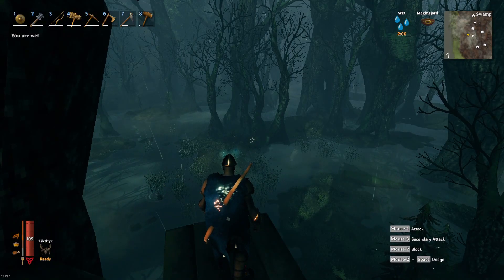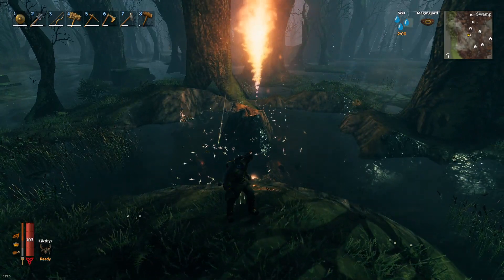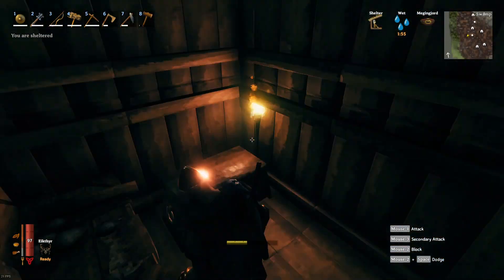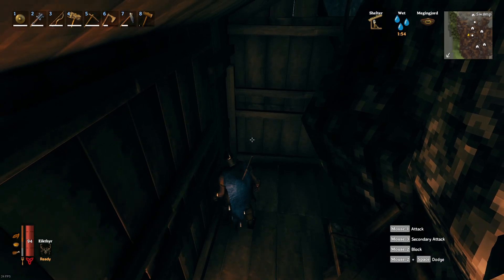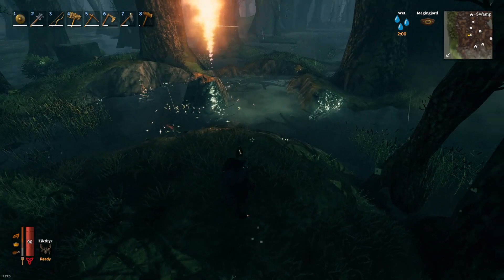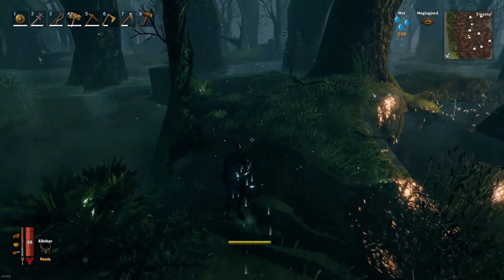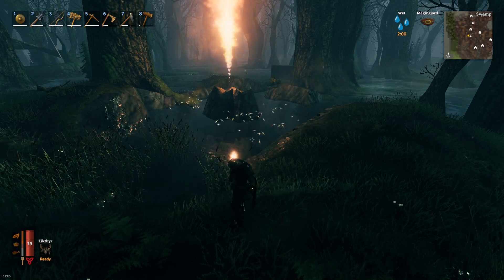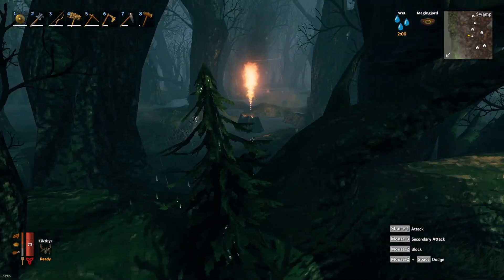VALHEIM | AFK Coal and Surtling Core Farm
My Guide explaining how to AFK Farm coal and surtling cores in VALHIEM!! All you're going to need is a pickaxe and some workbenches to get this up and going and start raking in the coal while you got irl stuff going on!!